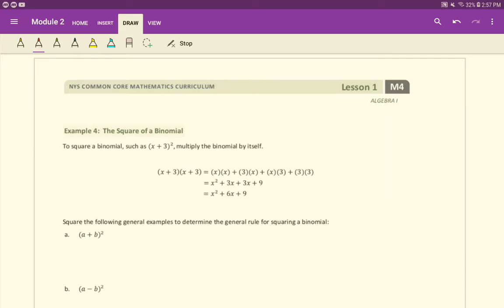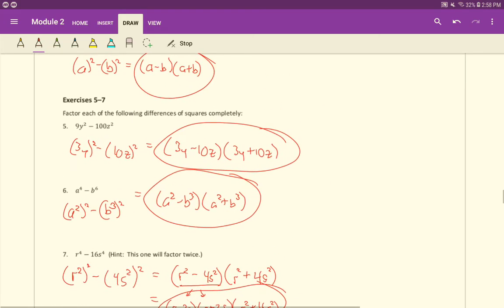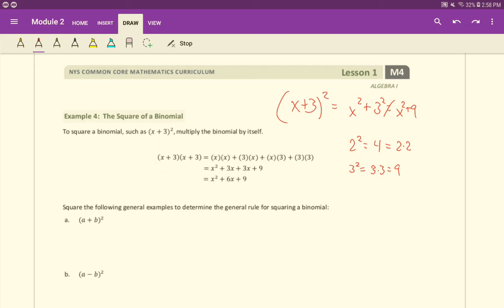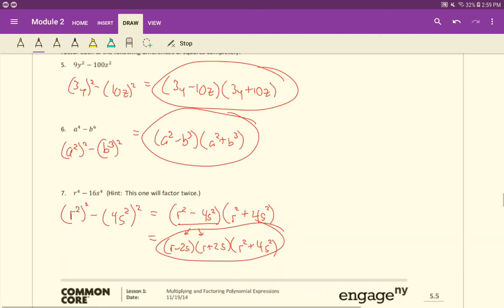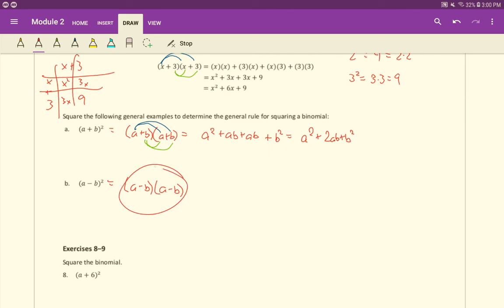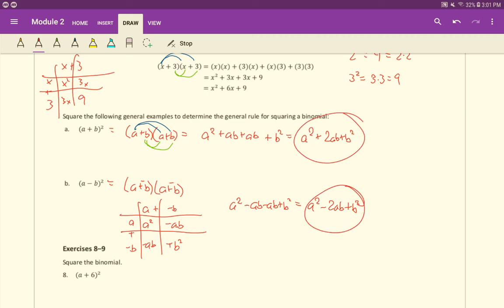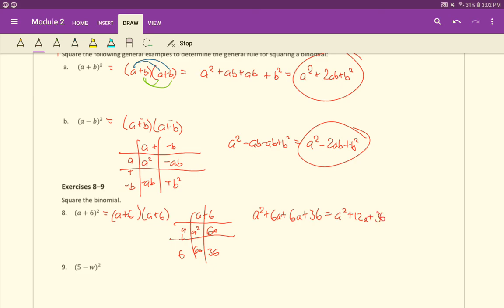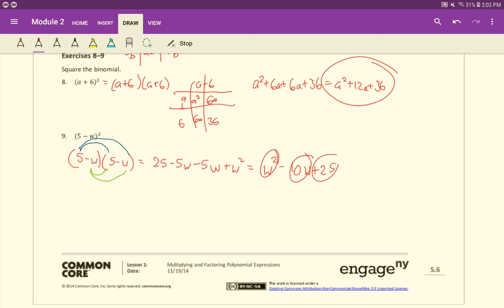Mod 2 L1 Example 4 Exercises 8 & 9